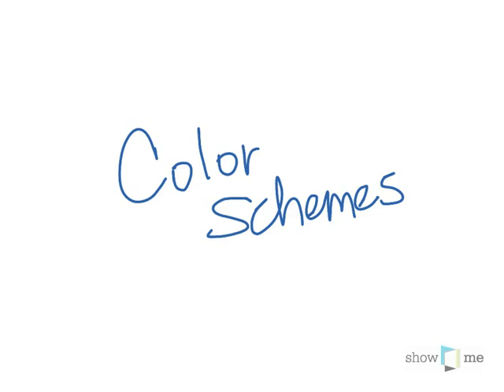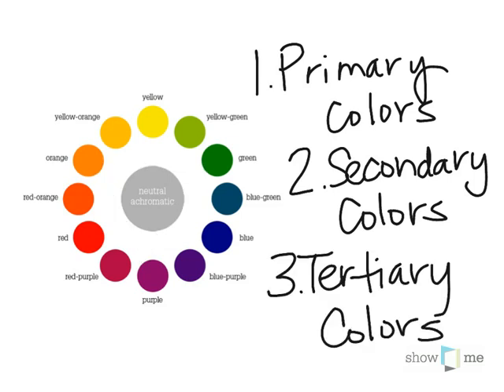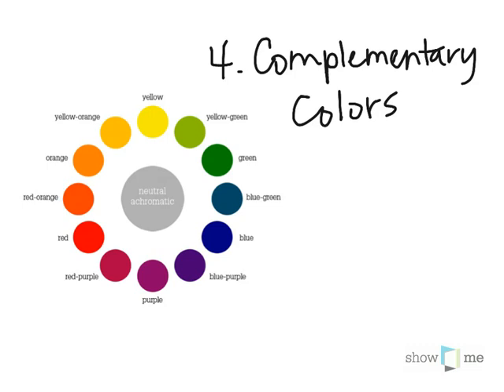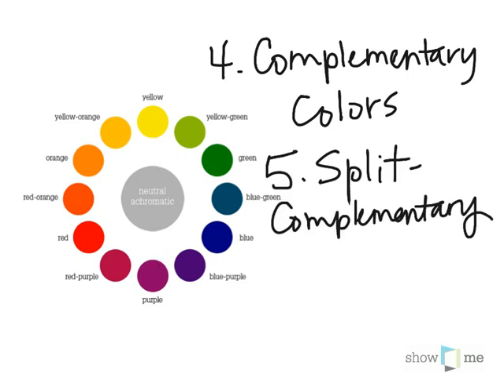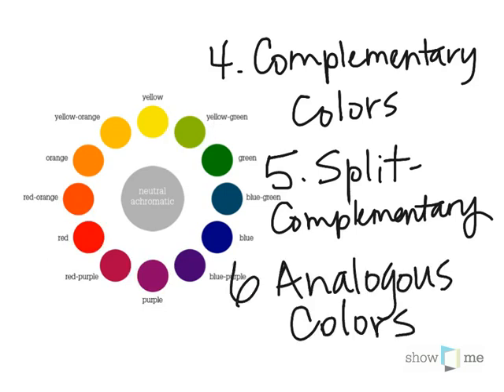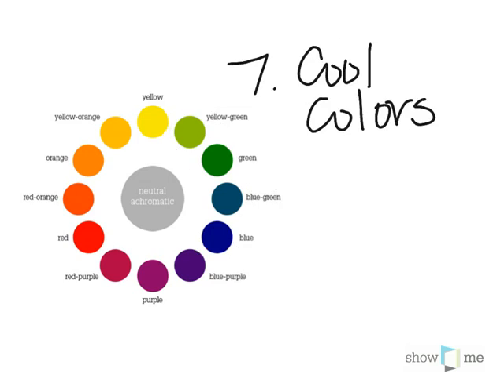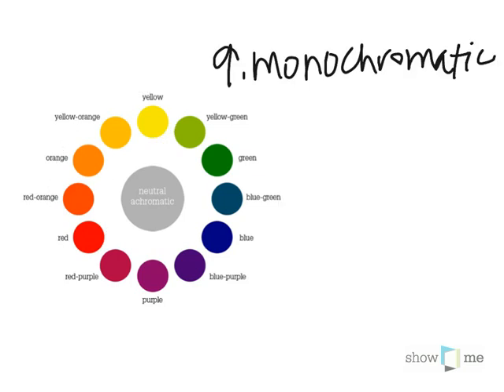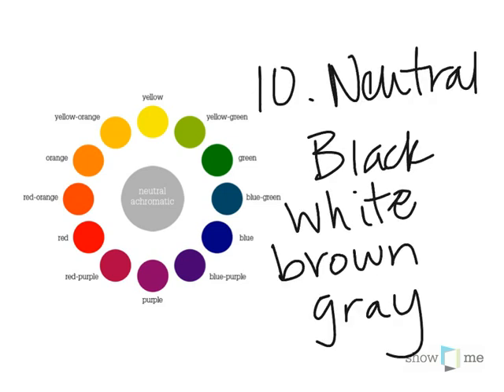Learn about color schemes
Created by Nikkie Milner